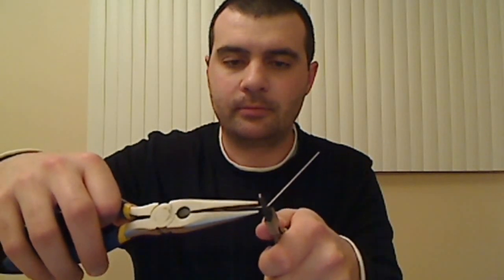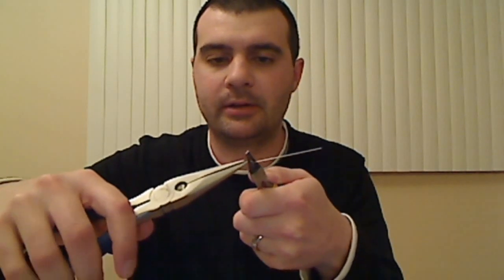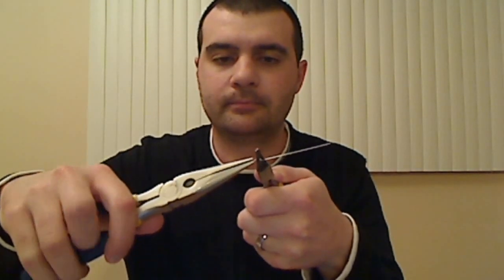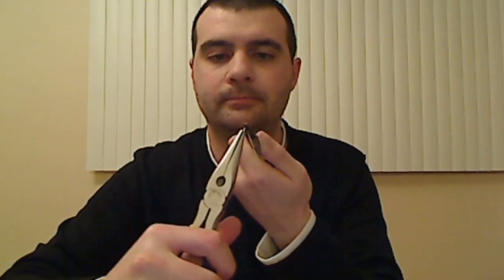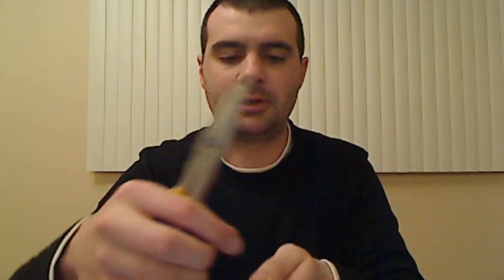How to Form a Closed Loop for Tackle Making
Forming a close loop for tackle making